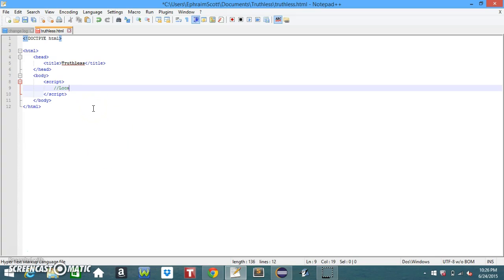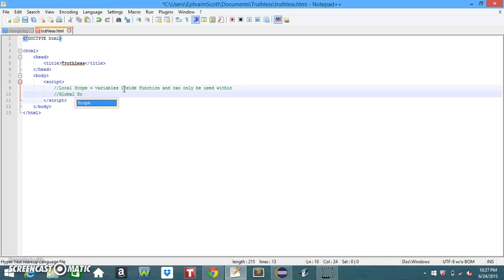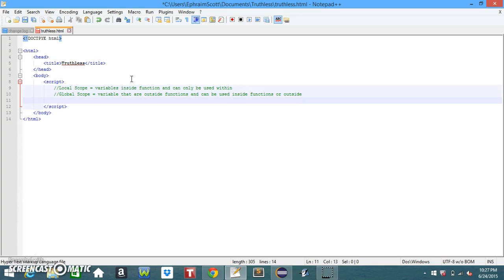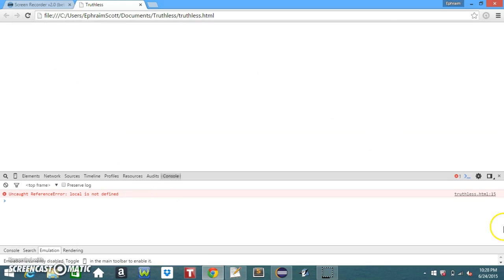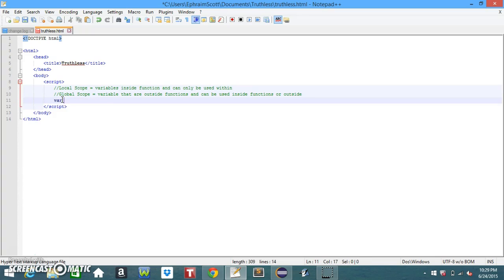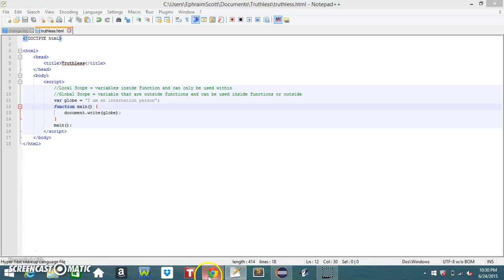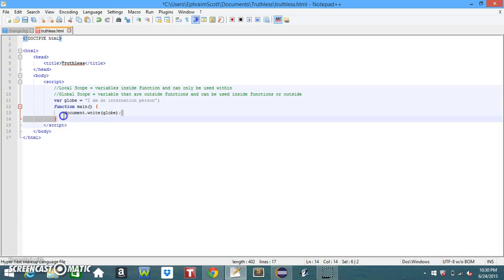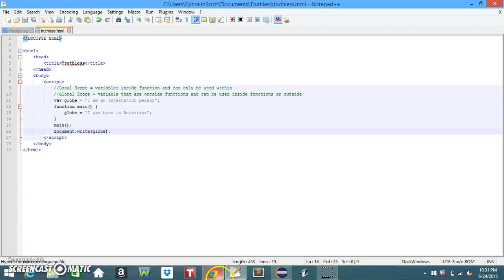Beginner JavaScript Turorial - #7 Local and Global Scope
We will be learning what local and global scope are and how they are applied in JavaScript